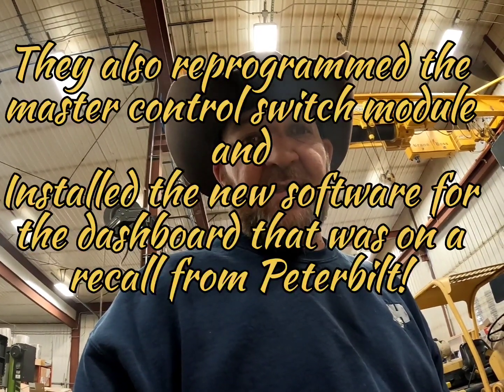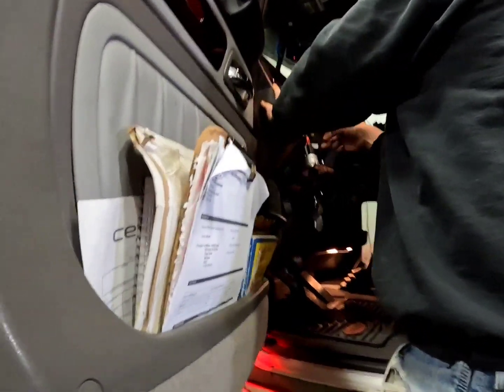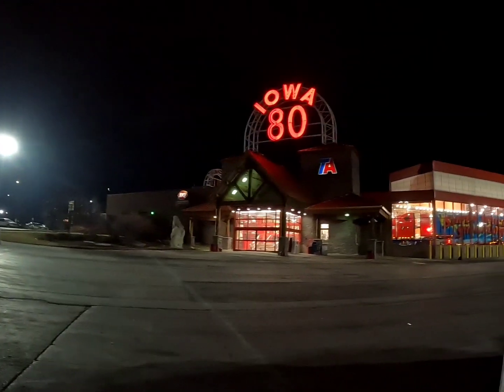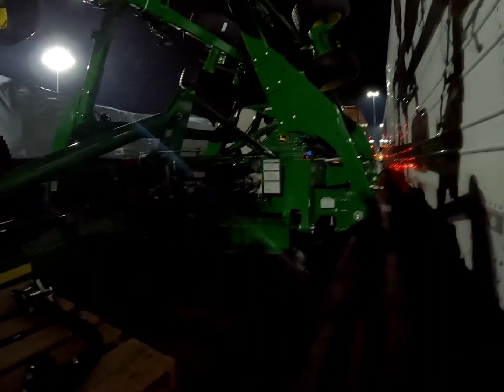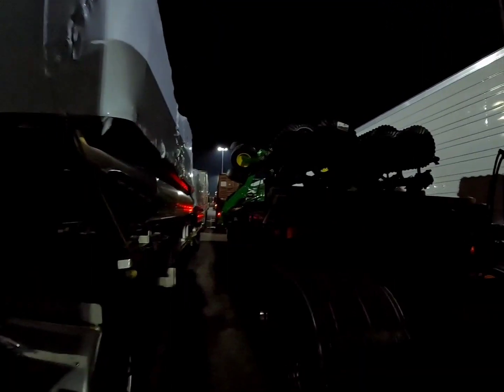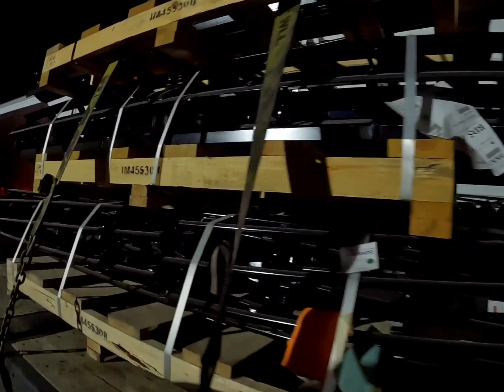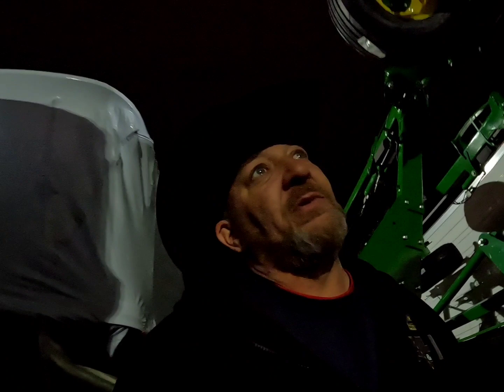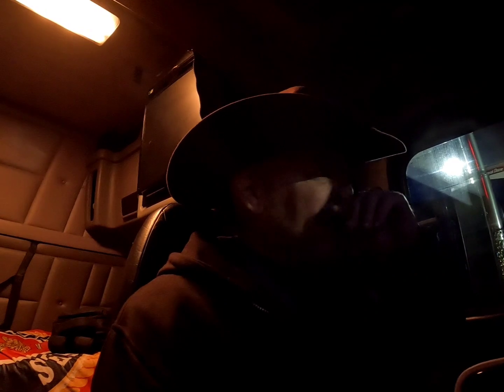Ep. 31 Mechanical Mayhem! Part 2 of breakdown & trailer brake fix take 2 Just not my week